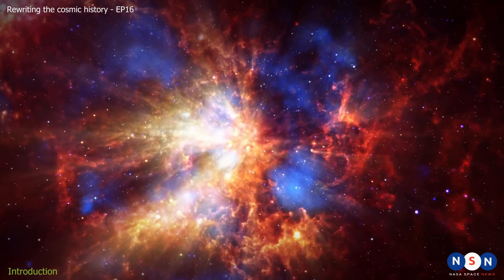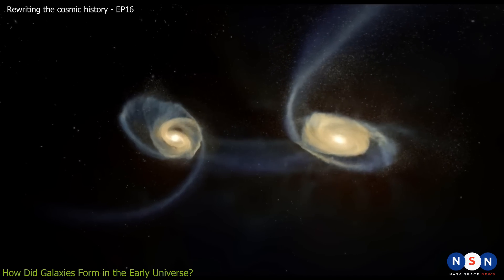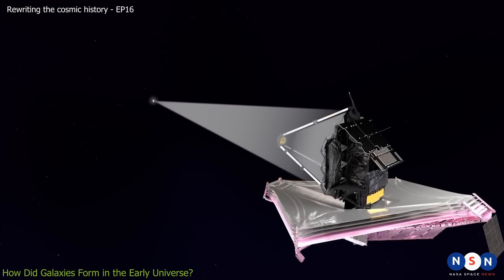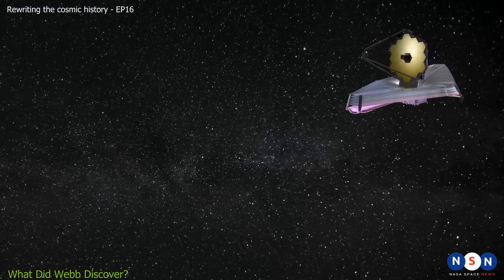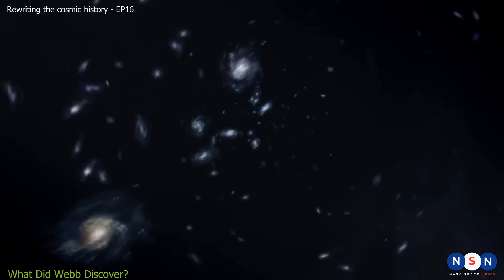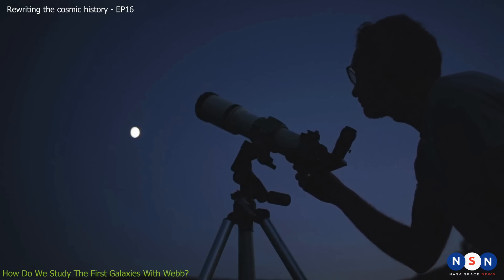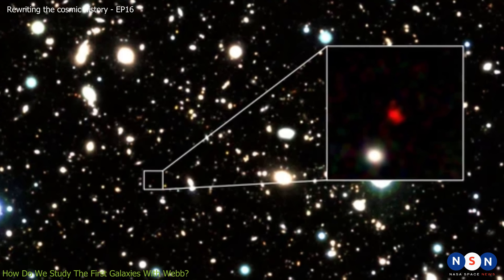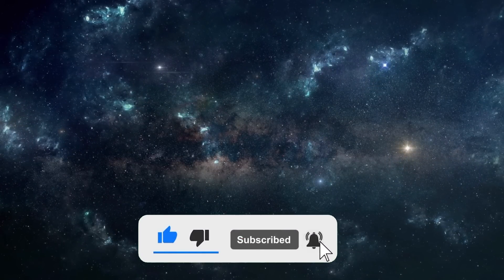Webb Telescope Just Found Something Unprecedented in the First Galaxies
In this video, we explore the amazing discovery of the James Webb Space Telescope, which captured stunning images of some of the first galaxies ever formed in the universe. These galaxies are surprisingly bright and energetic, emitting more light than we can explain. We will learn how these galaxies formed, how they challenge our theories of galaxy evolution, and how we study them with Webb’s powerful instruments. Join us for a cosmic journey that will take you back to the beginning of time.

Chapters:
00:00 Introduction
00:42 How did galaxies form in the early universe?
03:14 What did Webb Discover?
05:49 How do we study these galaxies?